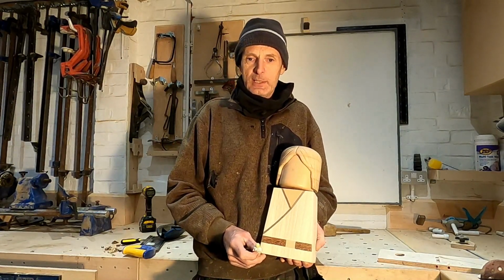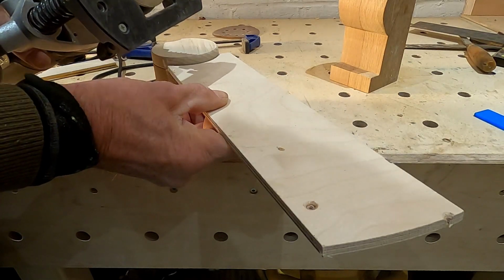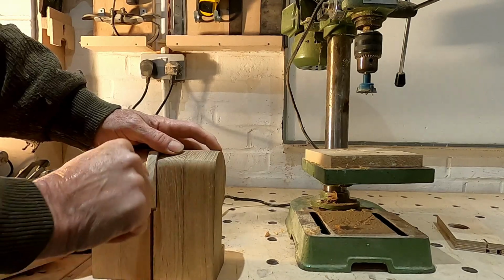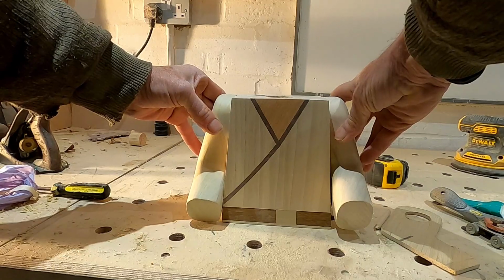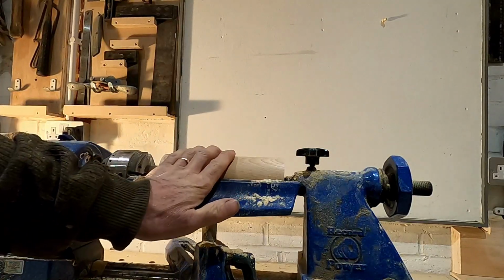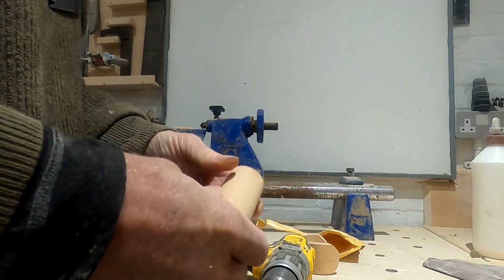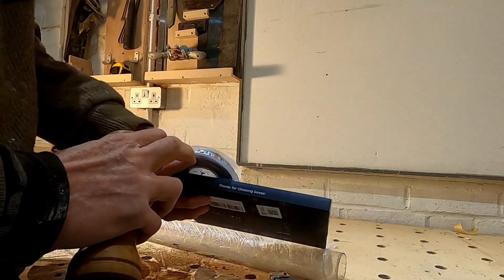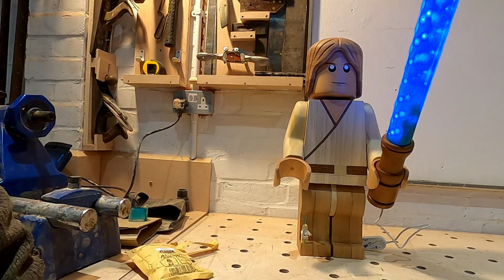Making A Giant LEGO Man Luke Skywalker Build | Part 2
In this video I show you how I made my LEGO Luke Skywalker. This is the final part of the 2 part series. Hope you enjoyed!